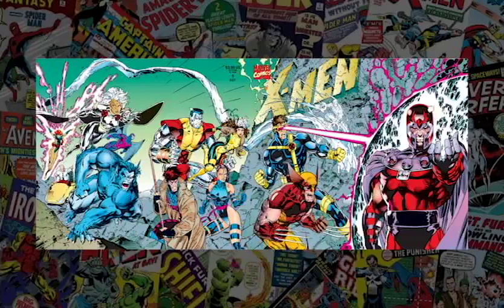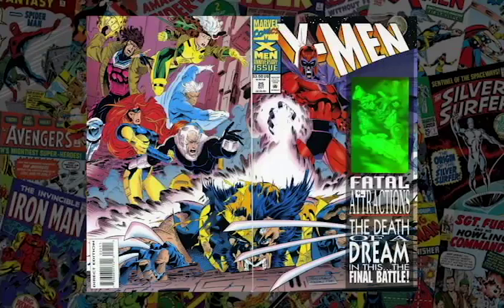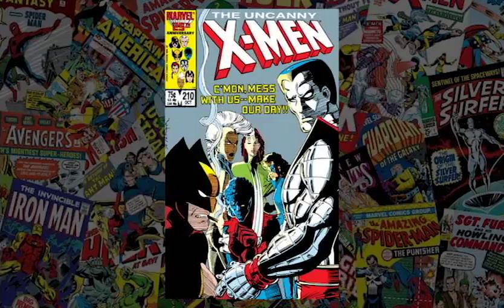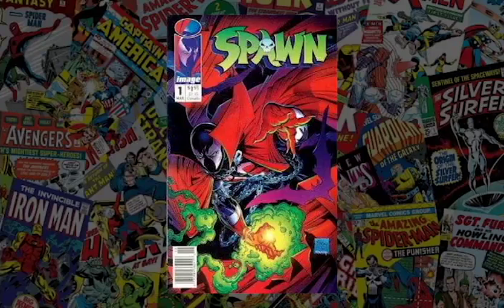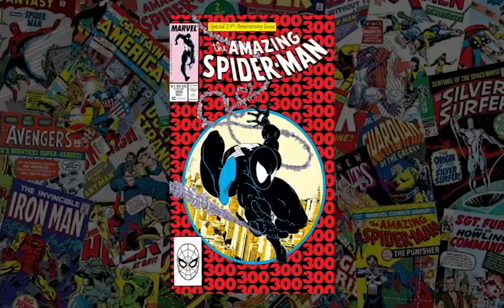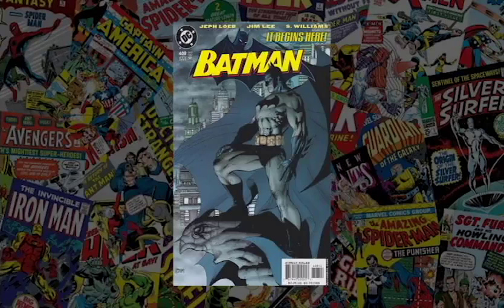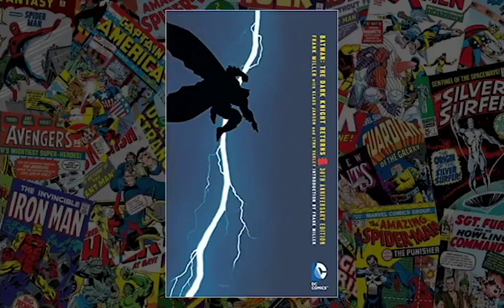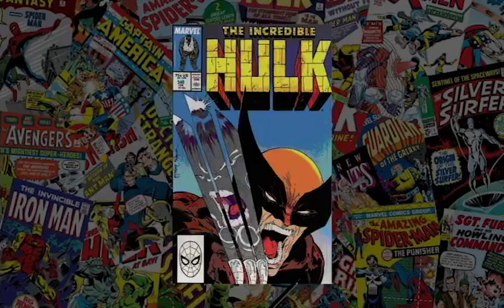Ep7 Our favorite comic covers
Hey guys! Join Brian, John and Patrick as they discuss some of their favorite comic book covers of all time! Can you guess which comics made their list? Listen in and Enjoy!